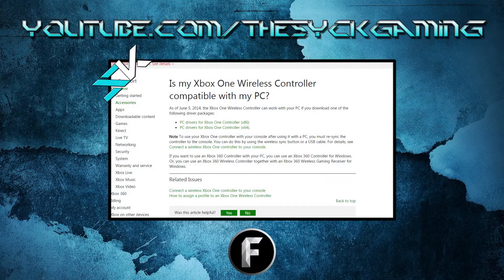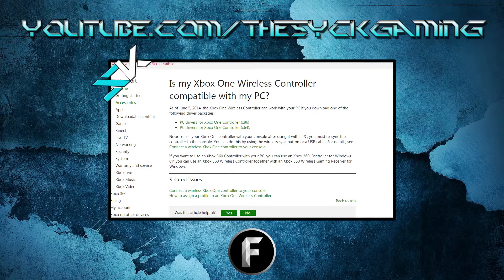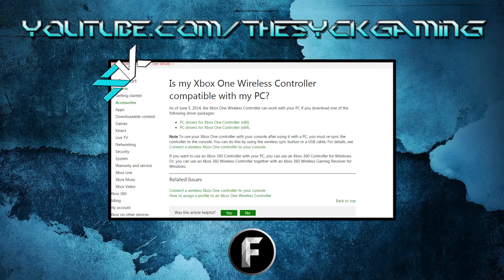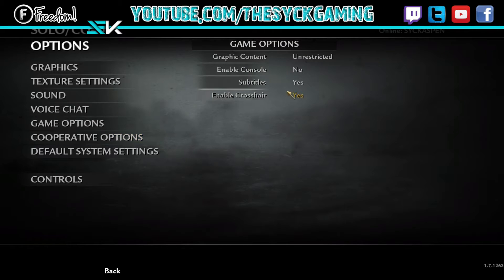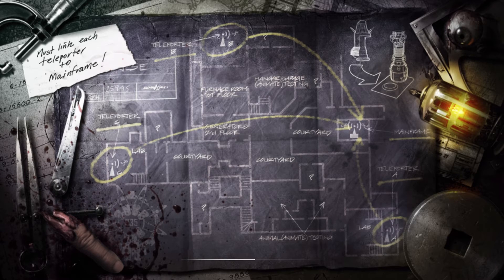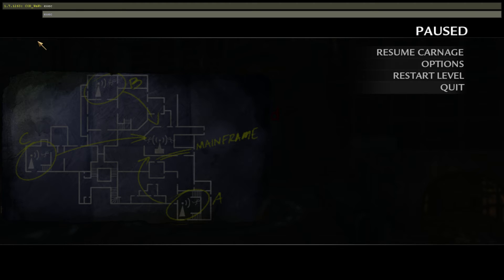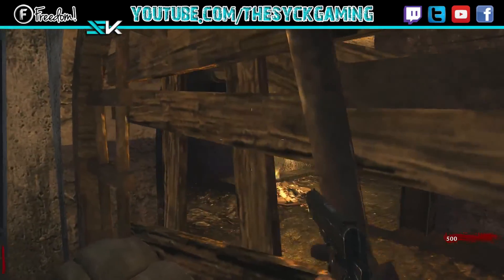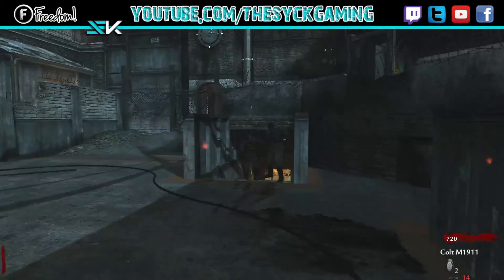How to: Xbox One Controller on PC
Hey guys! Thought id bring you another video detailing how to use an xbox one controller on PC games! Specifically World at War in my Case. If there are any questions or you would like me to show how on other games just let me know!